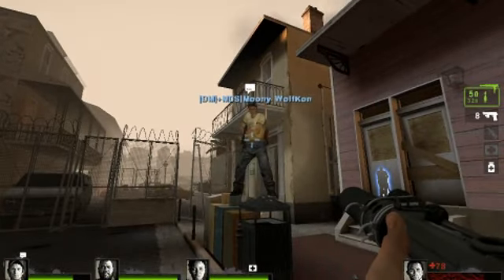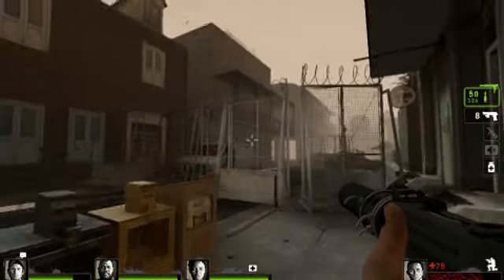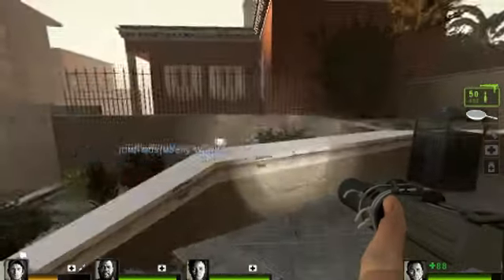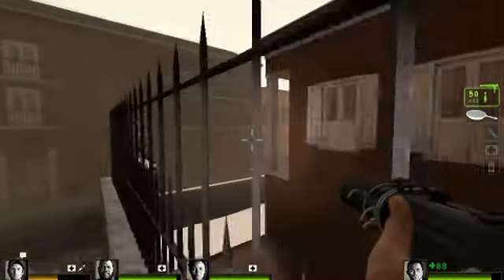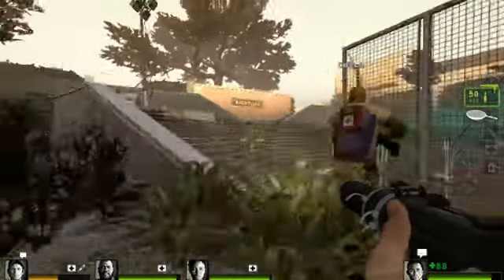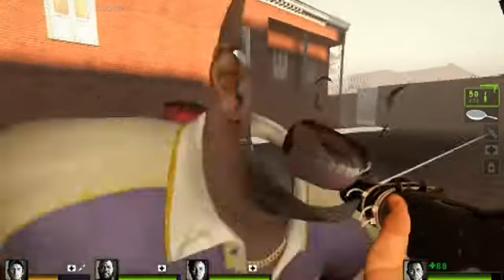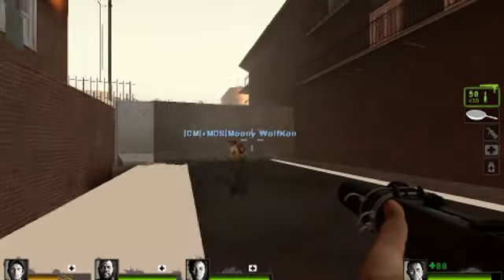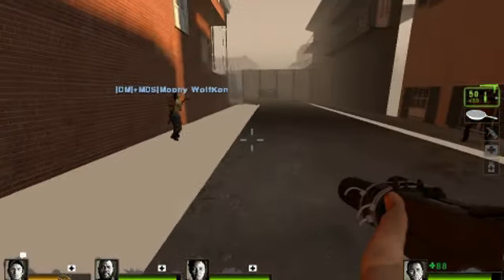Left 4 Dead 2 Tricks *Episode 1* Roof to Roof